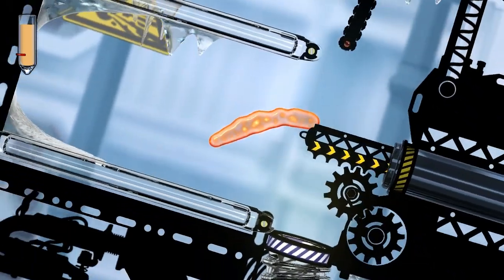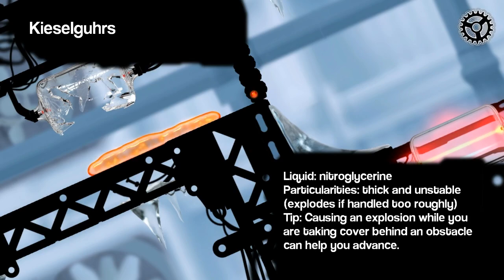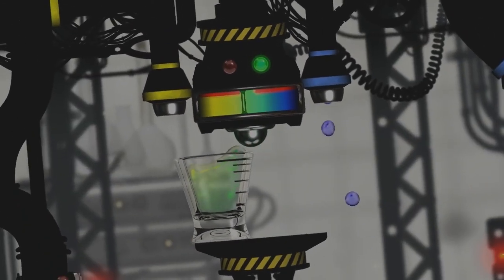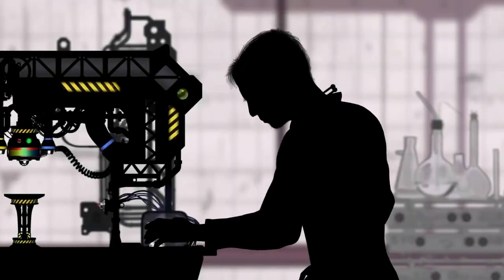Puddle - Laboratory (Trinitrate, Kieselguhrs, Recipe)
Welcome to a very explosive update of Puddle. Watch as we make a lab blow up as well as one's digestive system.